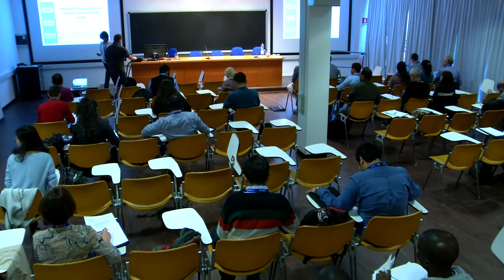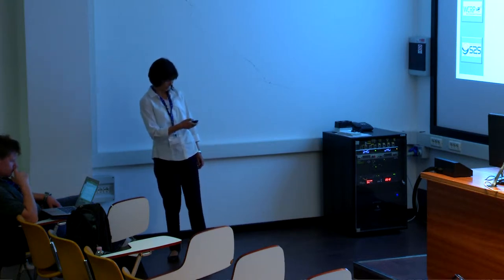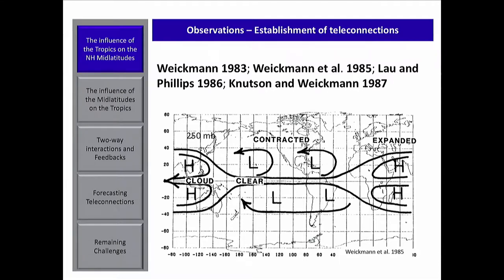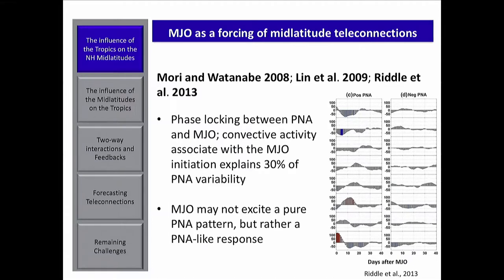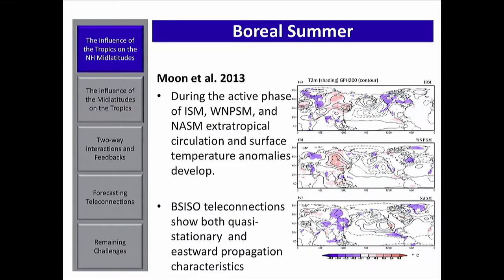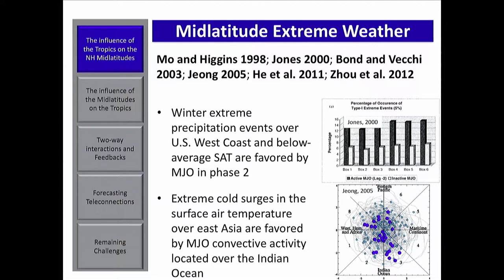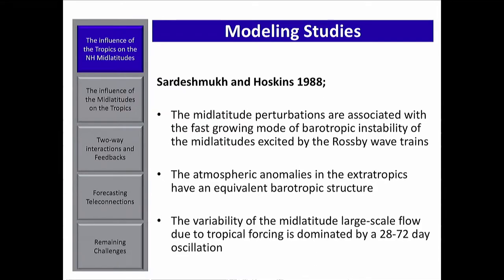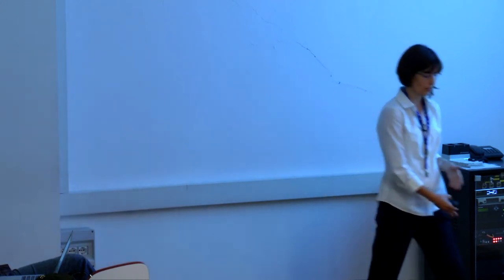Review of teleconnections on intraseasonal time scales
Speaker: Cristiana Stan (George Mason University, USA)
2017_10_16-11_00-smr3155